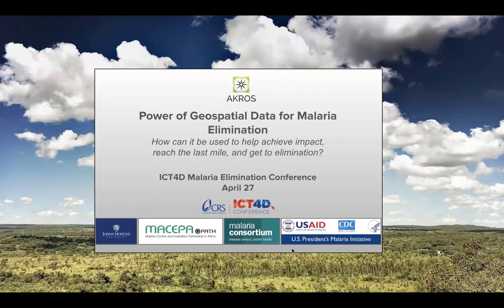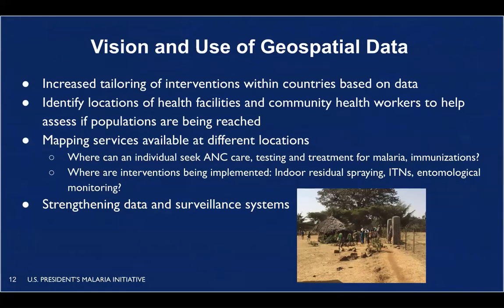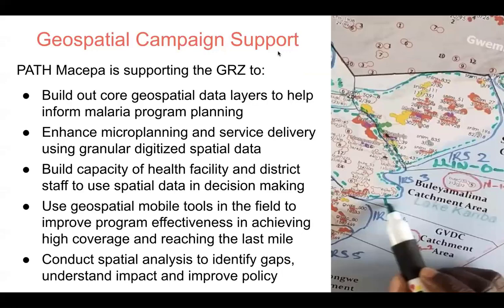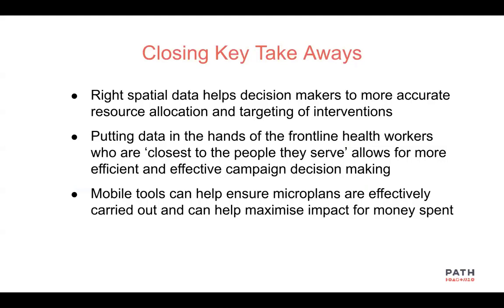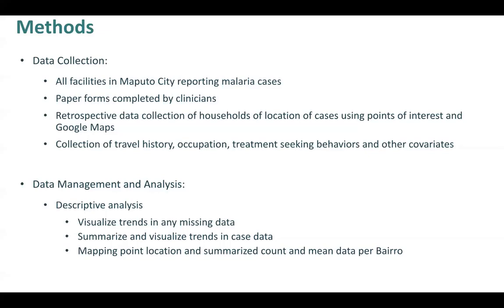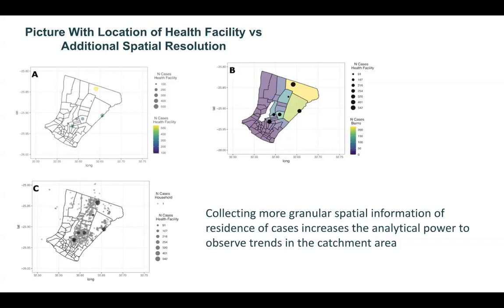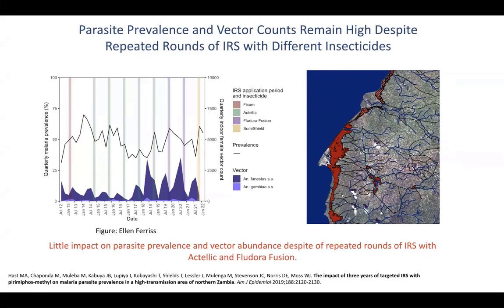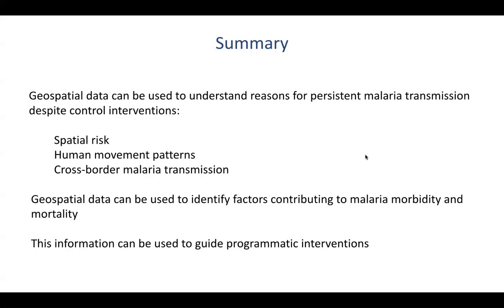Geospatial data EN April 27 ICT4D Malaria 2022